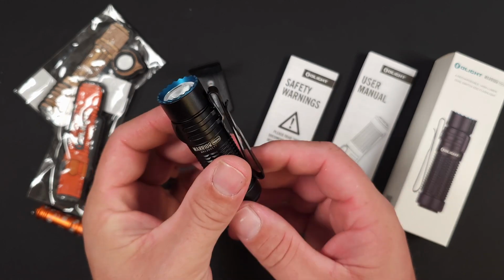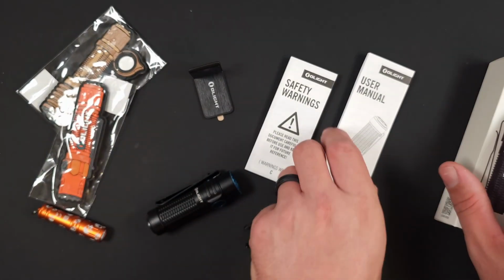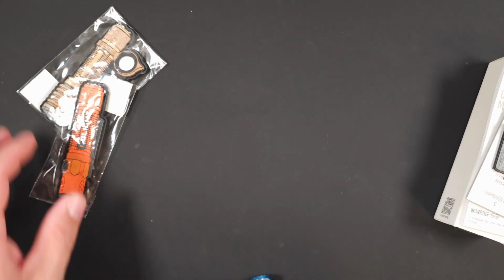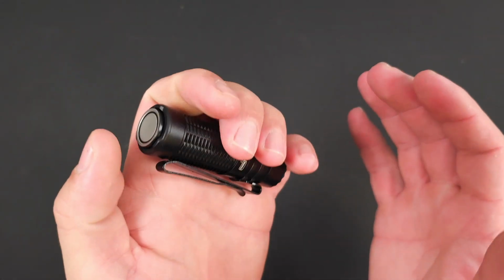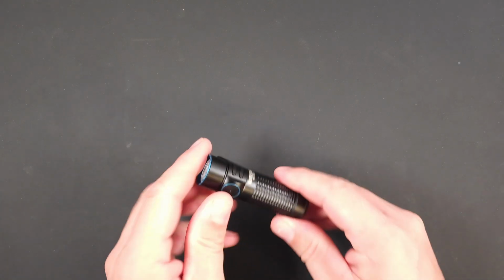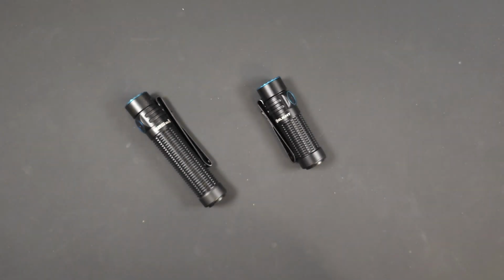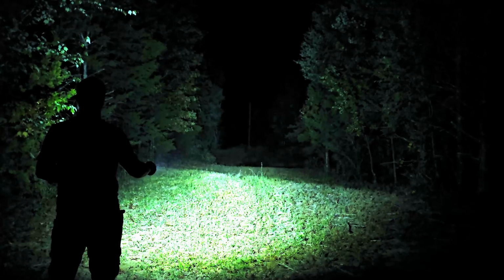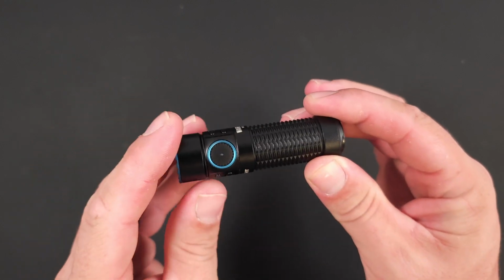Olight Warrior Nano - The Ultimate Micro Carry?!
Olight is at it again! This time they are having a huge Halloween sale from Oct 24, 2023 @ 8:00pm EDT all the way to Oct 26, 2023 at 11:59pm EDT. Plus, every sale gets a free flashlight!

We are going to be putting clues in our videos or descriptions on how to win each light!

- work in progress, but will have some good info popping up on there!